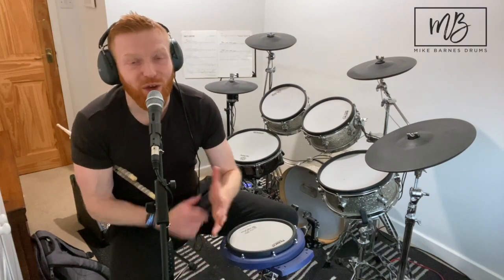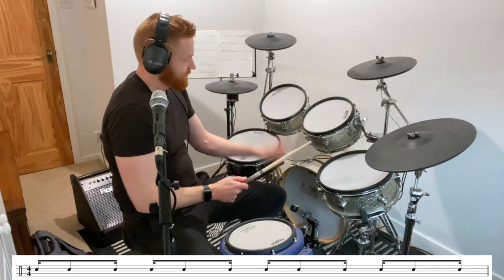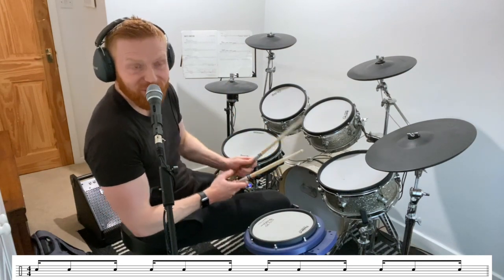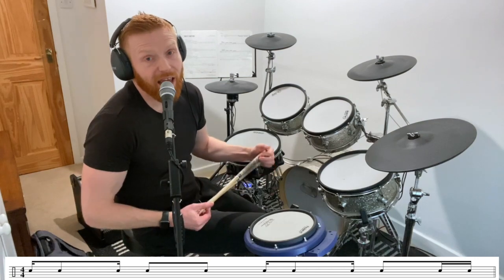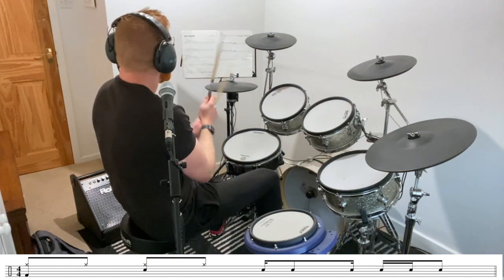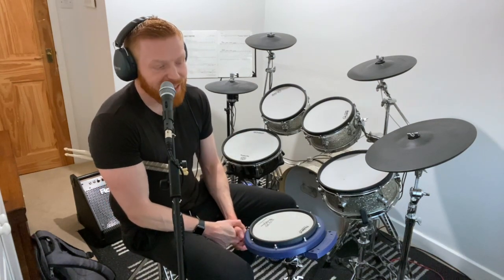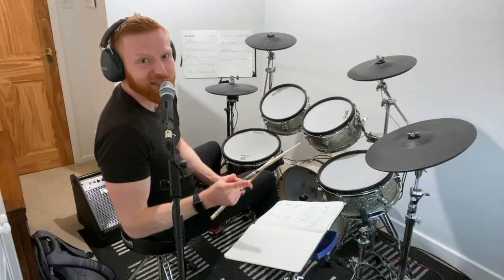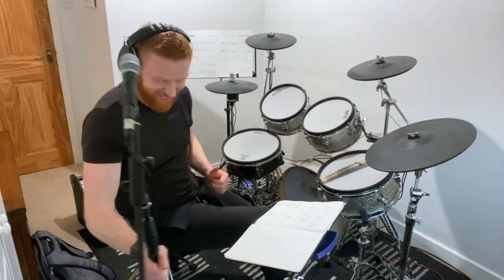"1e a" Rhythm Figure - Getting To Know It And Drum Fills Using It!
“1e(+)a” - Classic rhythm figure for Grade 3 onwards!

My Music Theory for Drummers playlist featuring lots more of these basic note values and rhythm figures is

If you’ve enjoyed these videos, please consider supporting this channel by “buying me a coffee” or becoming a monthly member at:

Monthly members get a complimentary 30 mins Zoom session where we formulate personalized practice plan for you - updated each month as you progress. You also get access to members’ videos, drum support via video response/email, priority video requests, you get to suggest songs for “Name That Drum Tune" - plus you’ll be supporting this channel and helping it to grow, which I’d hugely appreciate.

Online drum lessons with Mike via Zoom!

Become a monthly supporter of this channel - See members-only videos and get video support from Mike

*A customized daily practice plan

Mike’s E-Kit

Drumtec Diabolo kit with Roland snare and cymbals, TD-11 Sound Module

Mixcder E9 Active Noise Cancelling Headphones - buy (my video review of these headphones is

Socials

Mike :)